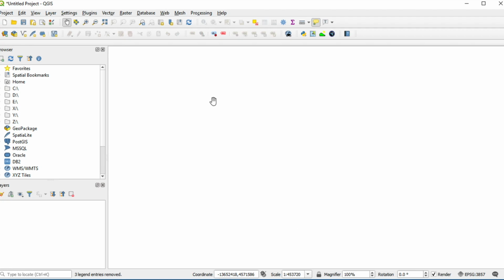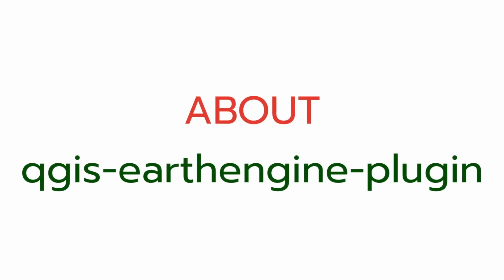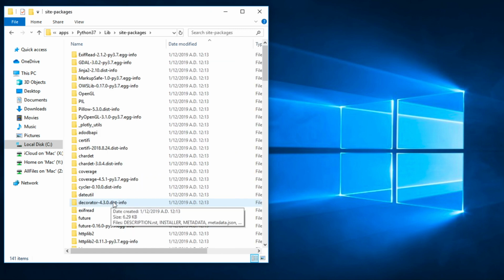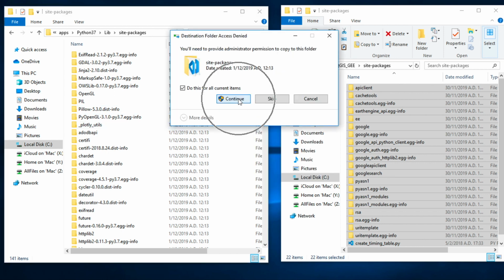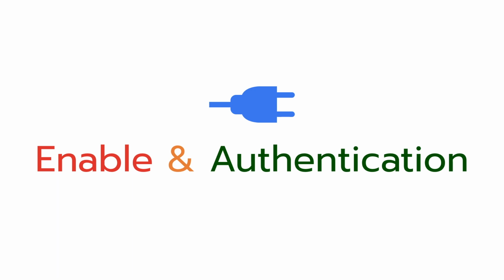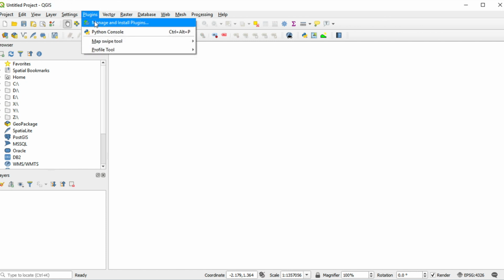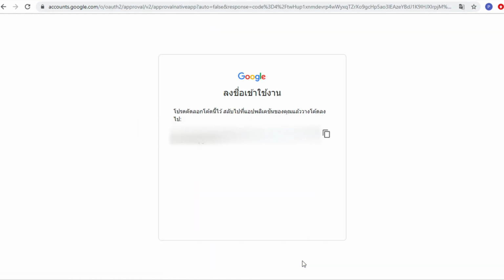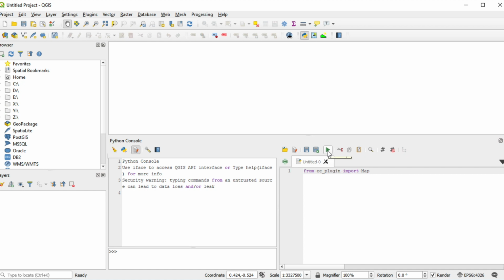QGIS tutorial: Earth Engine plugin pre-releasee [EN]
[QGIS for beginners] In this video, I will show you and explain step by step, How to install Engine Engine Plugin Pre-Release version in QGIS 3.10 on windows 10.

QGIS
QGIS is a Free and Open Source software for use in Geographic Information System.
QGIS is the best alternative to commercial GIS desktop application such as ESRI ArcGIS (ArcGIS Pro), Hexagon erdas imagine, Geomedia MapInfo due to its user friendly interface. QGIS is the leading open source software, user friendly, cross platform and freely downloadable geographic information system desktop application that is licensed underneath GNU, and it helps viewing, editing, analysing of geospatial data and compliance with open geospatial consortium (OGC) standards.

QGIS Earth Engine Plugin
 QGIS Earth Engine Plugin can be accessed from the QGIS Python Code Editor to write and execute EE scripts. There is not UI support available yet, you will have to write code

Google Earth Engine combines a multi-petabyte catalog of satellite imagery and geospatial datasets with planetary-scale analysis capabilities and makes it available for scientists, researchers, and developers to detect changes, map trends, and quantify differences on the Earth's surface.

017 What is Earth Engine plugin ?
0:37 Show case
0:59 About QGIS Earth Engine plugin
1:34 Install site-packages
2:52 Install ee_plugin
3:51 Enable & Authentication